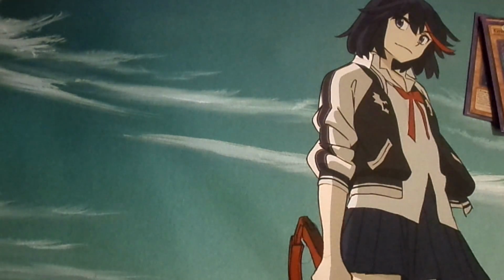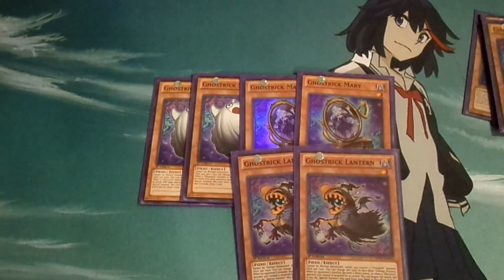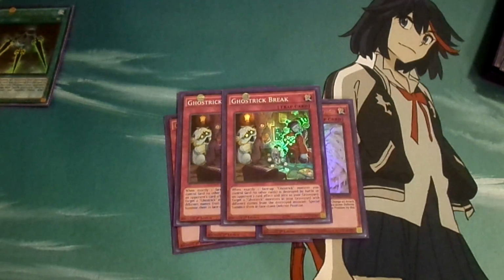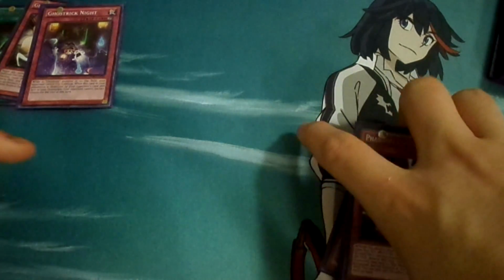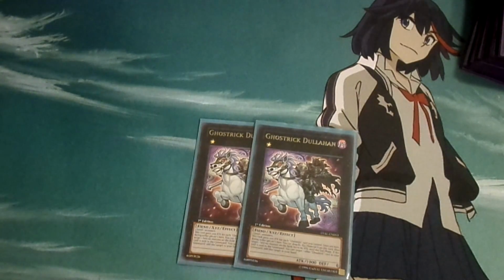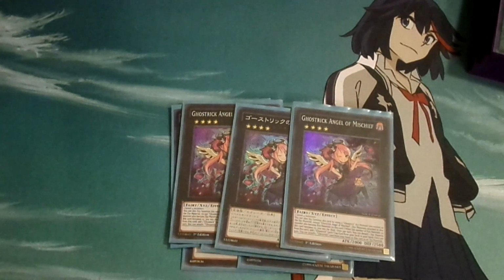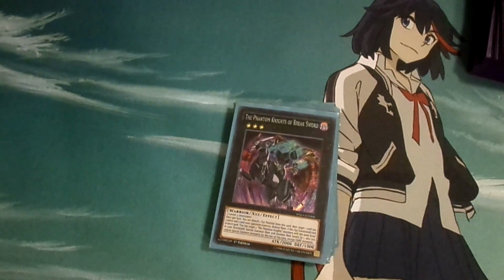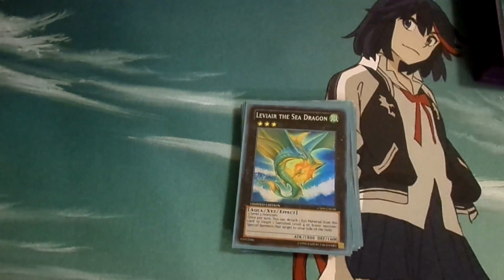Ghostrick Phantom Deck Profile March 2016!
Hope You Enjoyed the Update!
~Vio